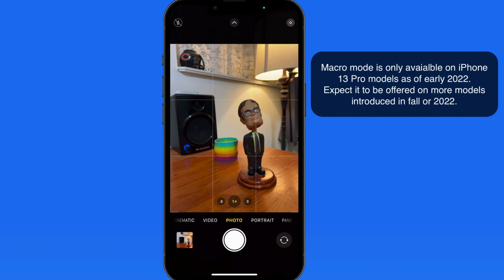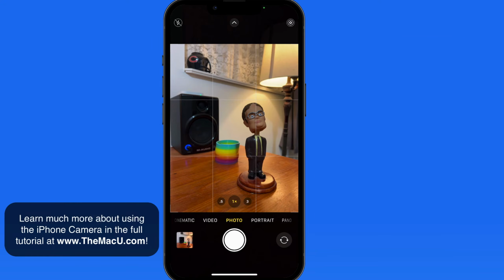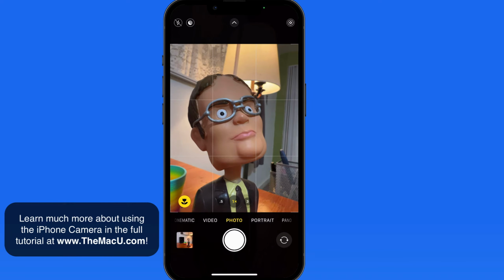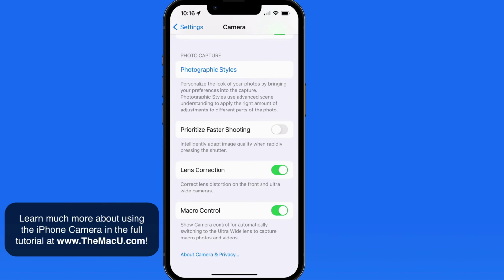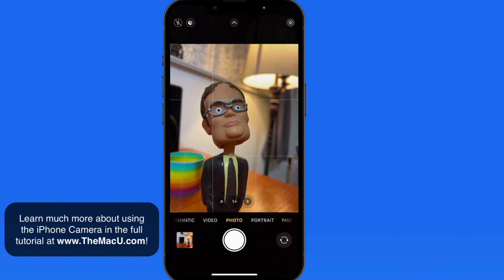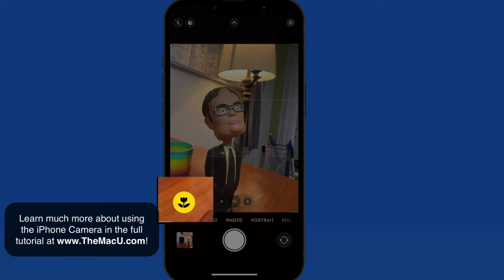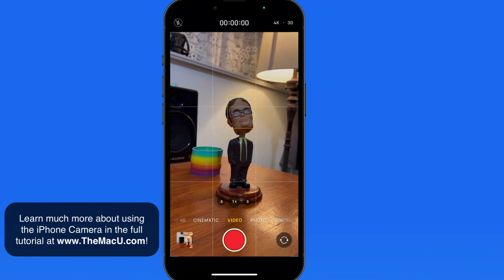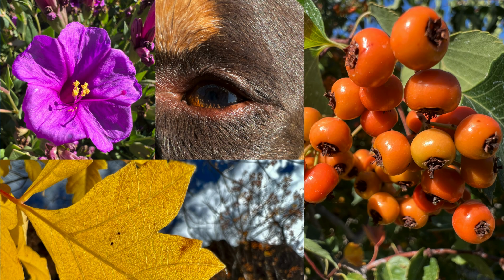How to use Macro mode on iPhone 13 Pro!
In this lesson from our full tutorial on the iPhone Camera App see how to utilize the Macro feature on iPhone 13 to take shots of tiny objects or extreme close ups of larger ones.